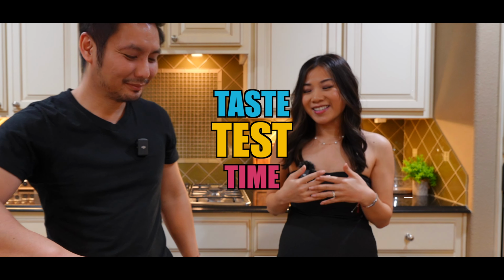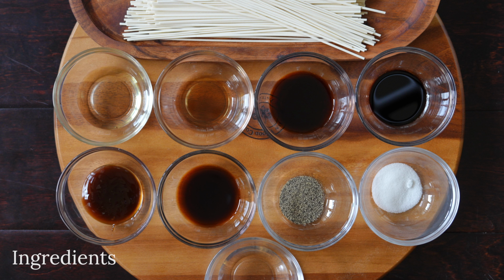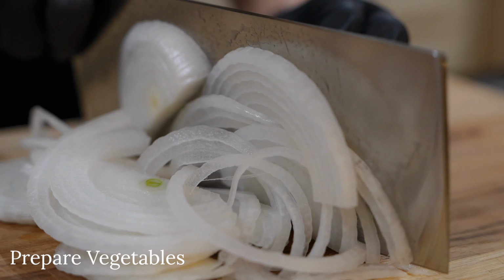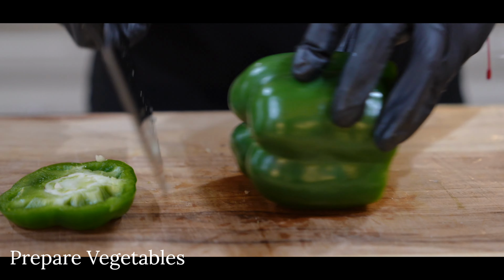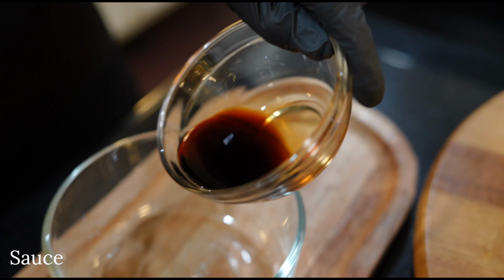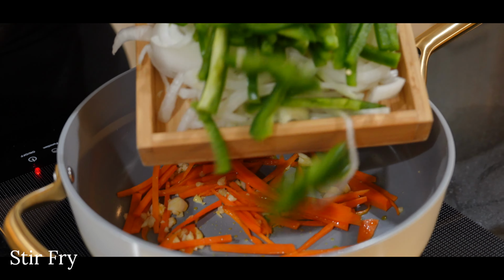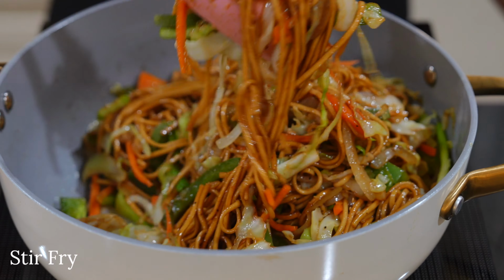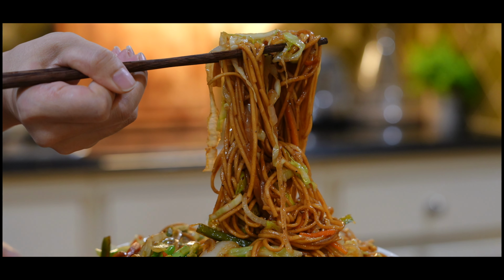How to make Perfect Chow Mein at home like a chef! 🍜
Chow Mein makes for a great side dish to complement your entrees. Chow mein means stir fried noodles and it is a simple and delicious dish to put together. Today, we will show you how to make authentic Chinese restaurant-style chow mein at home so let’s jump right in.

⏰ Timecodes ⏰
0:00 - Intro & Taste Test
2:27 - Ingredients
3:22 - Prepare Vegetables
5:31 - Boil Lo Mein Noodles
5:55 - Stir Fry Sauce
6:43 - How to Make Chow Mein
8:45 - Plating
9:06 - Final Product
9:42 - Outro

►Ingredients:
8 oz Dry Chow Mein Noodles

Vegetables:
1/2 sweet onion
3 cloves of garlic, minced
1/2 green bell pepper
1 carrot matchsticks
3 stalks of green onion
1 handful of cabbage strips

Secret Sauce:
2 tbsp light soy sauce
1 tbsp dark soy sauce for the reddish brown color
2 tbsp oyster sauce
1 tbsp black vinegar
1/2 tsp black pepper
1.5 tsp sugar
1 tbsp water

Other Ingredients:
 3 tbsp cooking oil (I used vegetable oil)
1 tsp  Sesame Oil

►My Gear
Pepper and Salt Grinder:

Electric Cooktop:

Mixing Bowls: